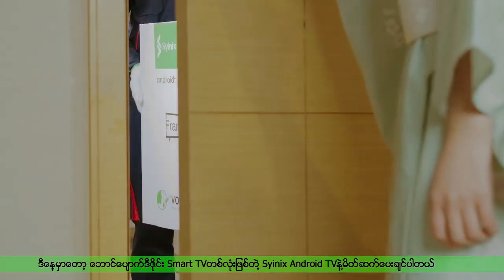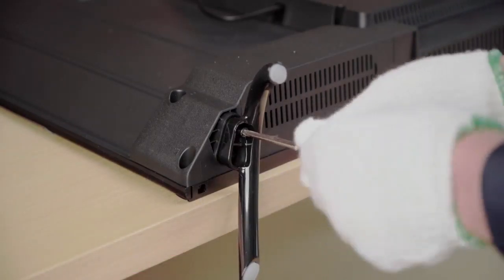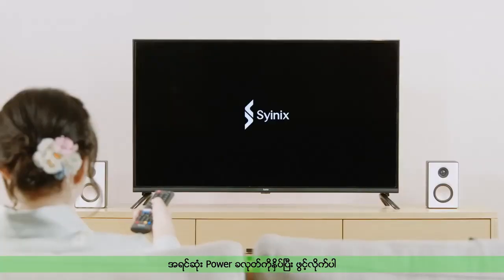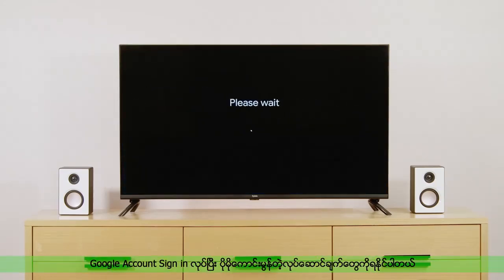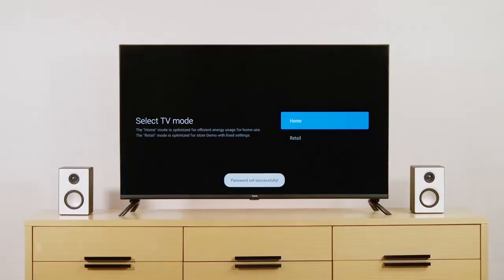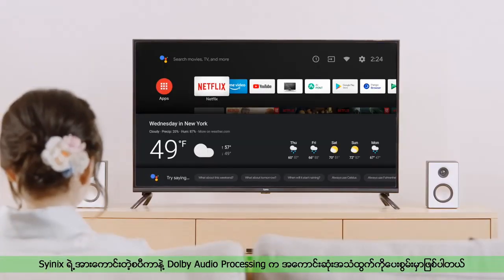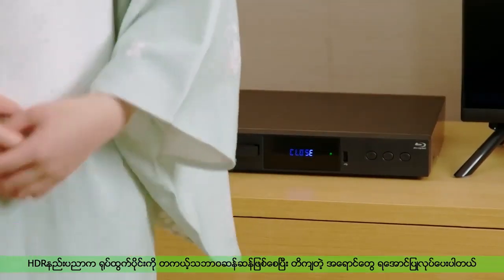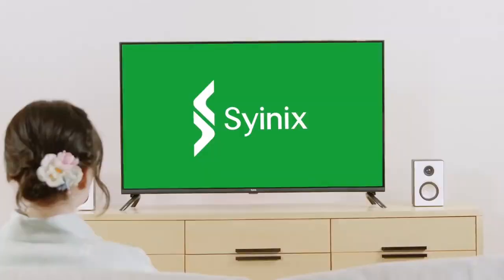Syinix A20 Full Video